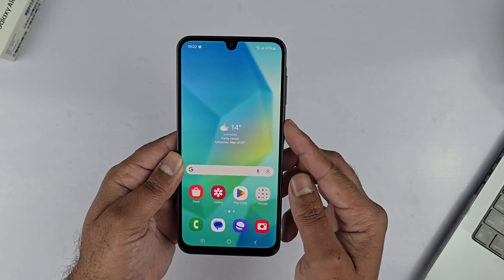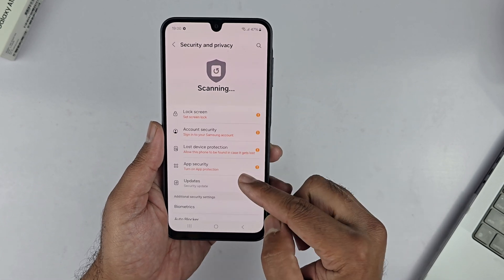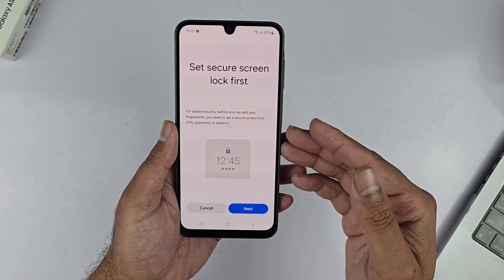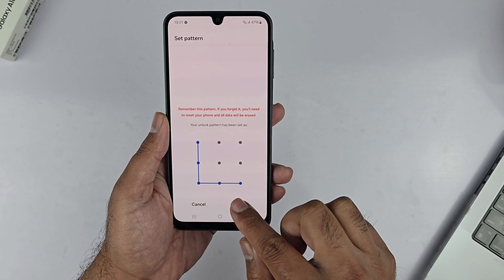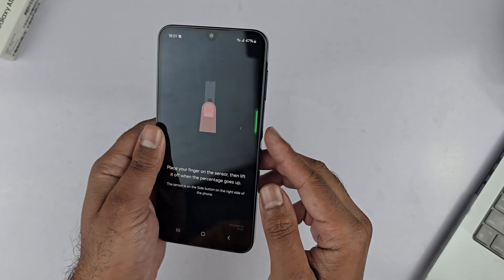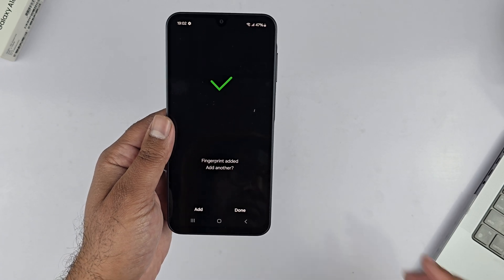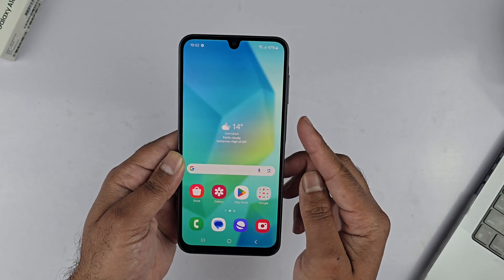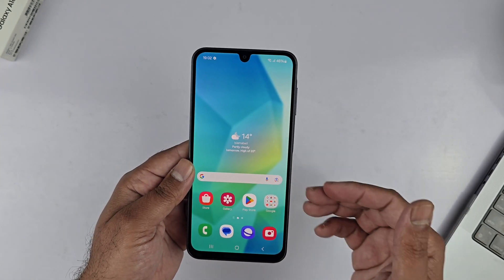Samsung Galaxy A16 (4G/5G) - How To Set Up Fingerprint!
Samsung A16 5G  How To Set Up Fingerprint or Add Fingerprint
Learn how to add a fingerprint on your Samsung Galaxy a16 5G as a biometric lock screen security feature.

The Galaxy A16 5G has a fingerprint sensor and before you use it, you have to register your fingerprint.

How To Add Fingerprint On Samsung Galaxy A16 5G:
Select 'Biometrics'
Fingerprints
Enter your password pin or pattern (or create one)
Register your fingerprint as shown in the video.